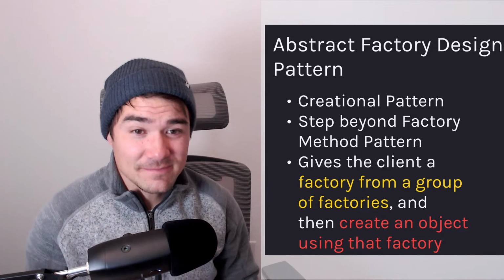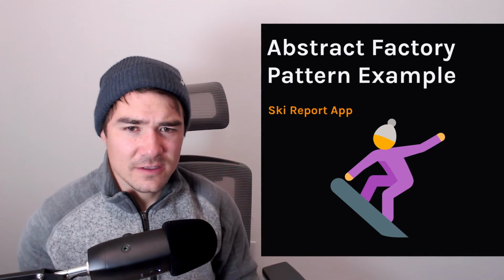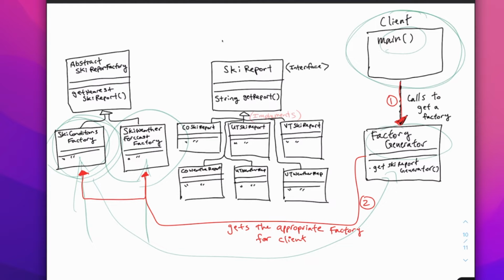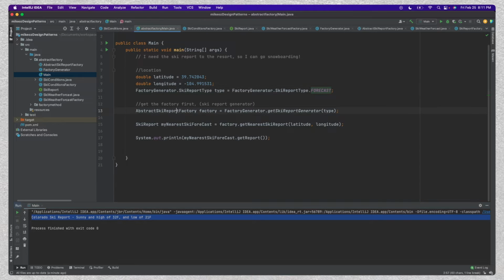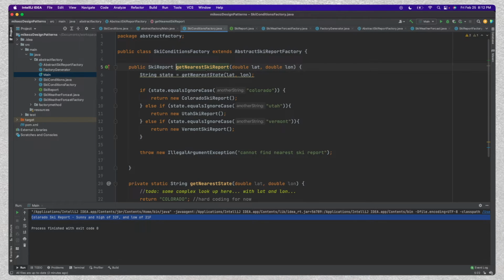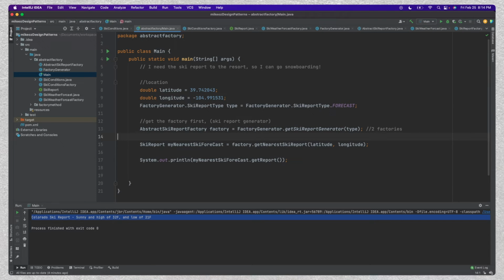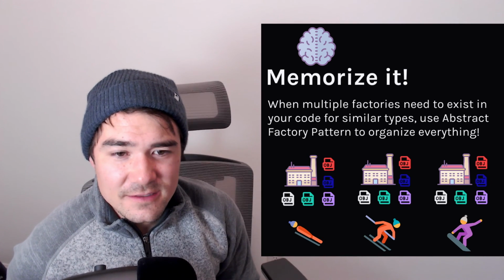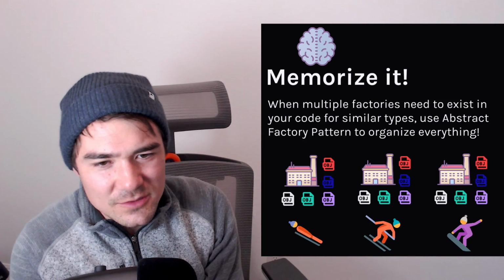Abstract Factory Pattern - What, Why, and Memorization Tip!